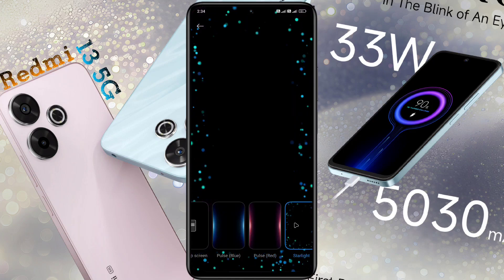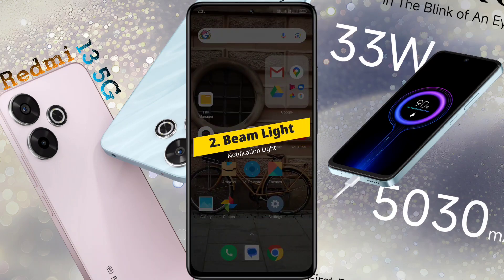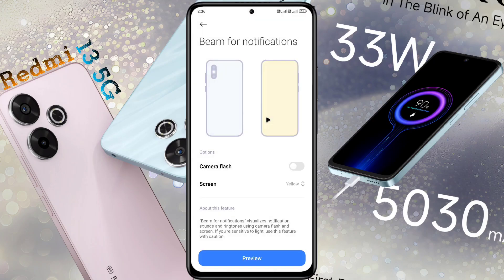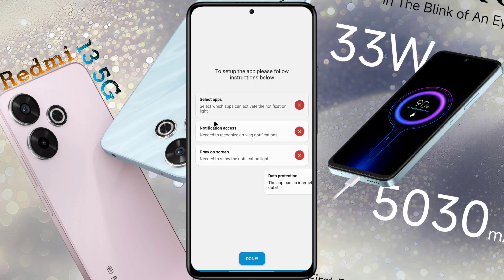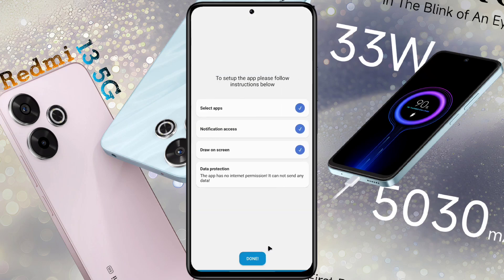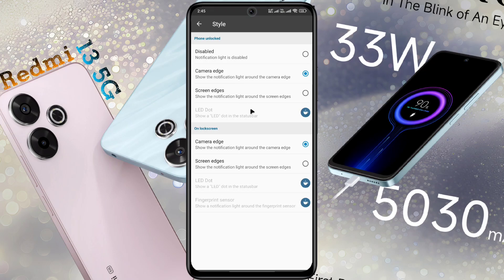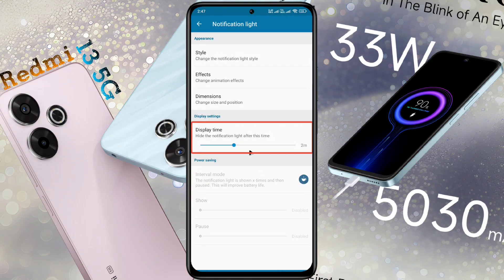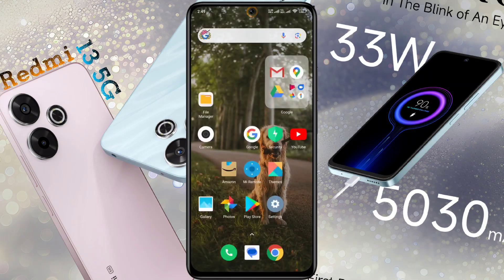How to Enable Notification Light on Redmi 13 5g | Redmi 13 me Front Camera Light Kaise Lagaye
Redmi 13 5G: Set Led Notification Light | Beam Notification Light Settings in Redmi 13 5g

🅜︎🅞︎🅓︎🅔︎🅛︎ 🅝︎🅐︎🅜︎🅔︎: Redmi 13 5g

Ⓟ︎Ⓡ︎Ⓞ︎Ⓑ︎Ⓛ︎Ⓔ︎Ⓜ︎: Notification Light